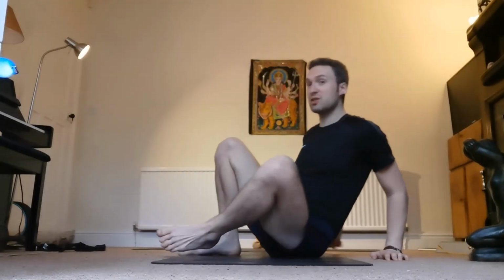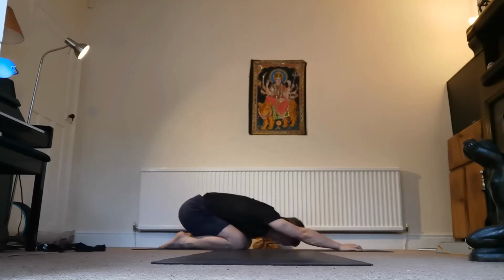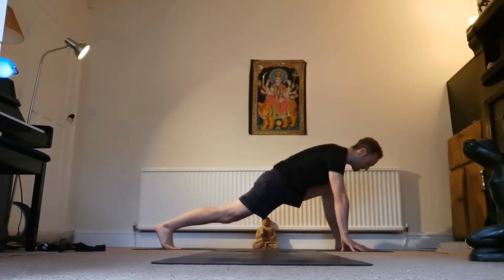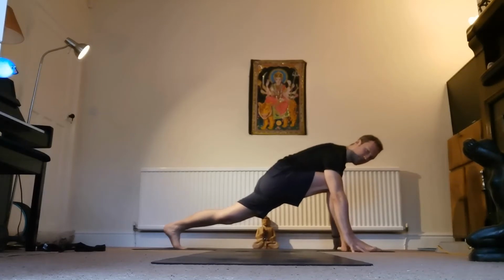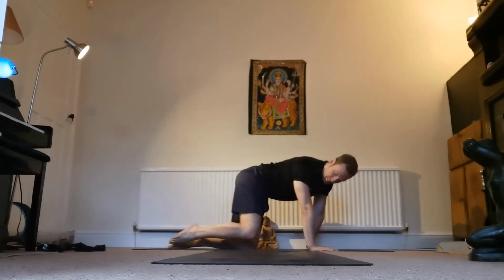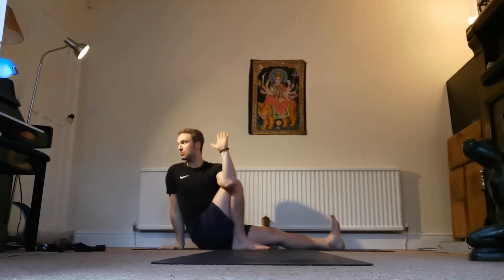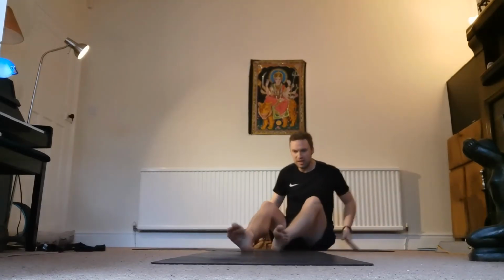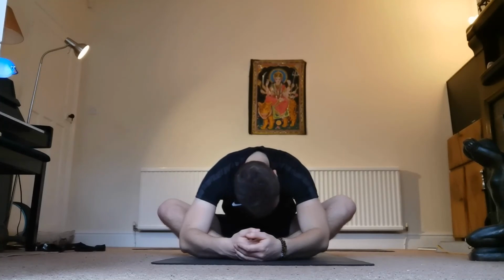Yoga with Scott (Session E1)